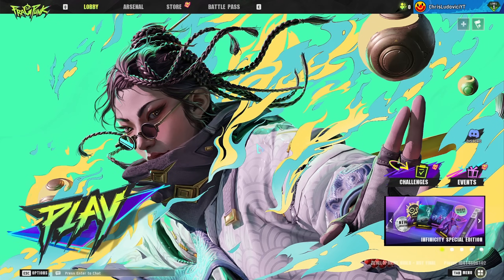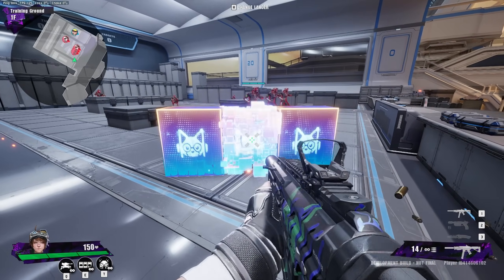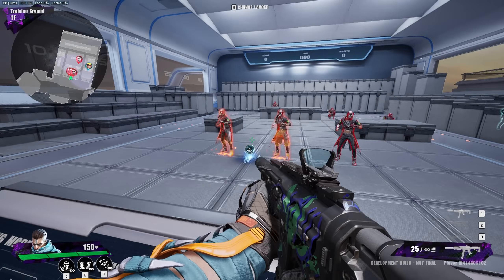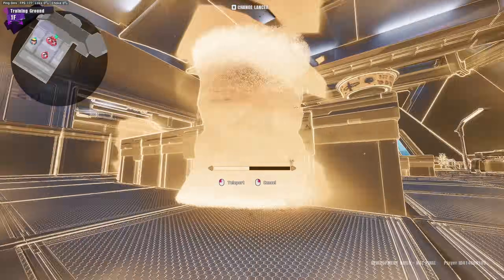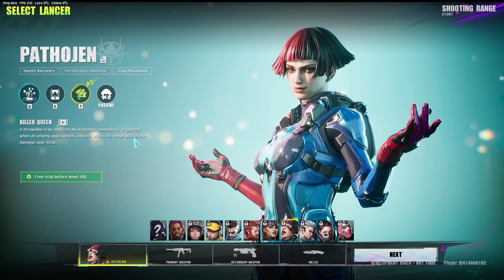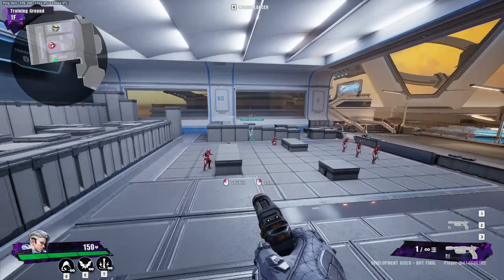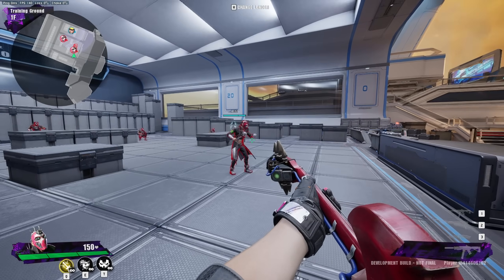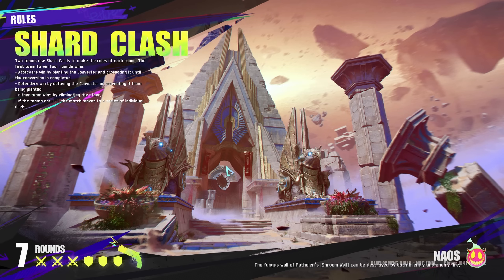FragPunk Gameplay and Impressions...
Timestamps
00:00 - Intro
00:59 BROKER
02:15 NITRO
03:45 HOLLOWPOINT
05:44 JAGUAR
07:29 CORONA
08:53 SERKET
10:52 PATHOJEN
12:35 ZEPHYER
15:32 KISMET
17:40 AXON
20:38 Gameplay
34:39 1V1 DUEL
36:09 Outro